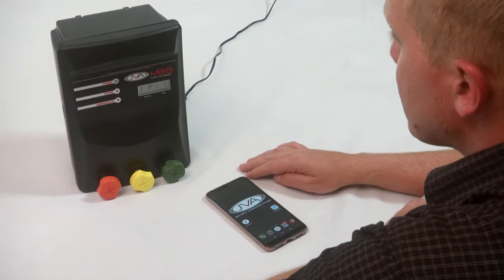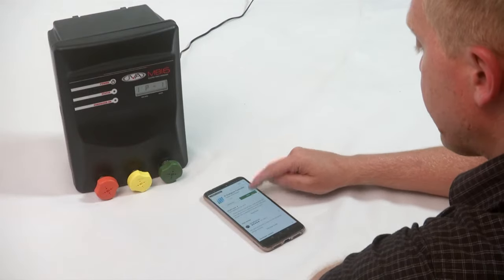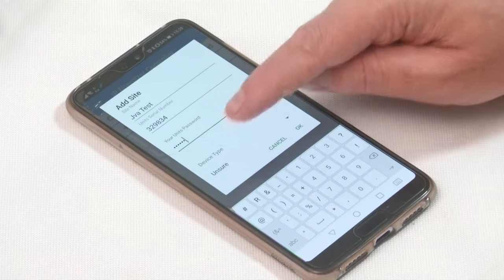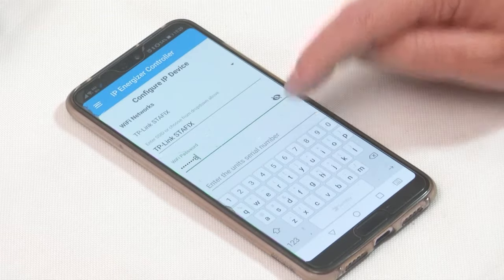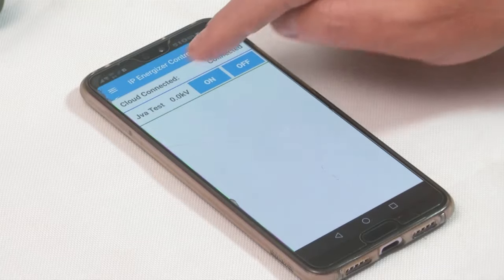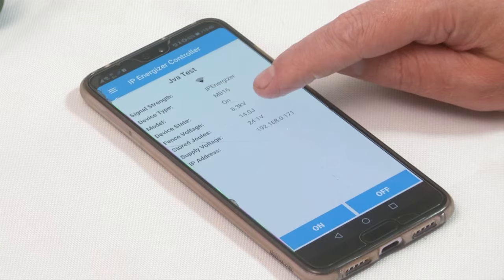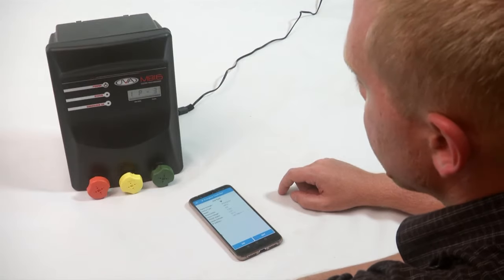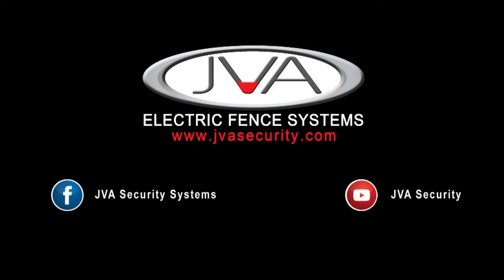Electric fence energizers - JVA MB Range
The New MB8, MB12, and MB16 IP electric fence Energizers® have 8, 12, and 16 Joules output energy respectively and can now be controlled anywhere in the world using your mobile phone App.

In this video we will show you how to enable the WI-FI capabilities of your energizer and how to link it to your App.